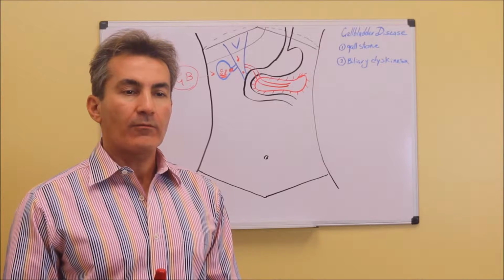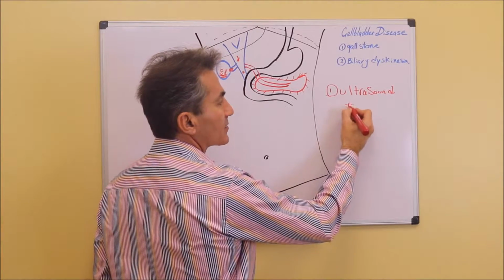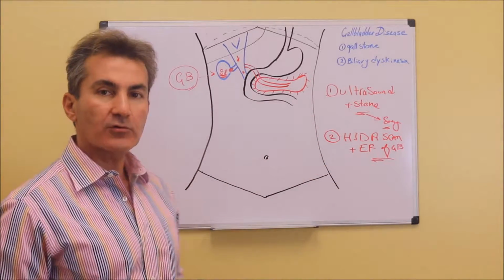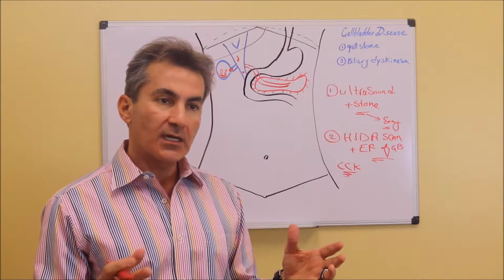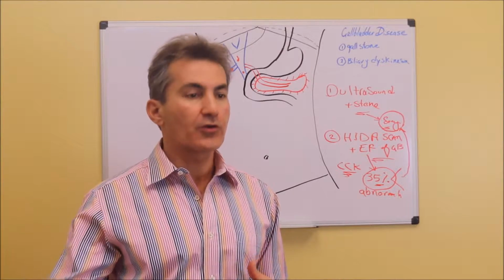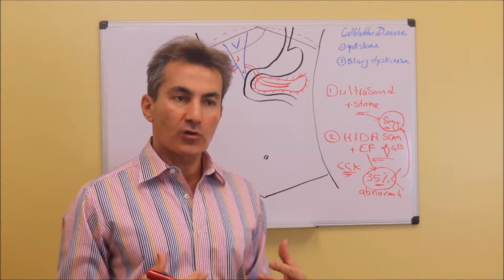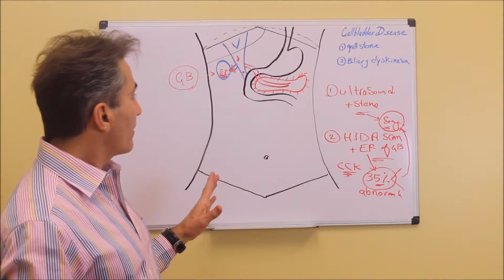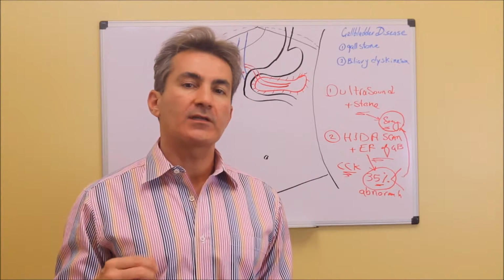Dr Iraniha Gallbladder Disease Educational Videos Part 2 by Dr. Iraniha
The components of the bile could precipitate in the gallbladder and create gallstone. The presence of the gallstone could be associated with symptoms of abdominal pain, bloating, indigestion and reflux. These symptoms usually present in an episodic manner which called “biliary colic”. Ultrasound is the standard test to diagnose the stone in the gallbladder. The patients with gallstone and signs and symptoms of gallbladder disease require surgical removal of their gallbladder.

Surgical Oasis Institute - Dr. Iraniha

Orange County laparoscopic hernia surgery

Orange County hernia surgery

Orange County hernia repair

Surgical Oasis Institute